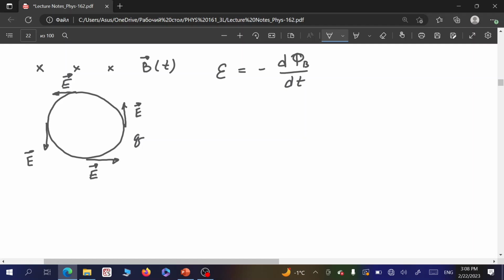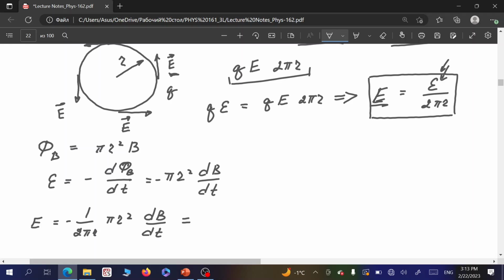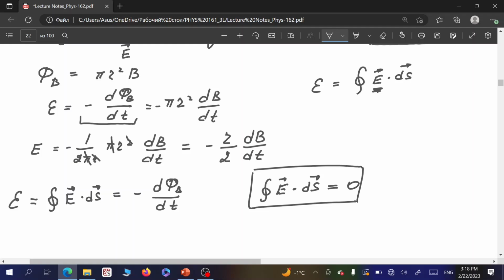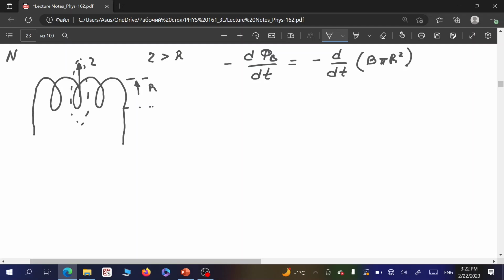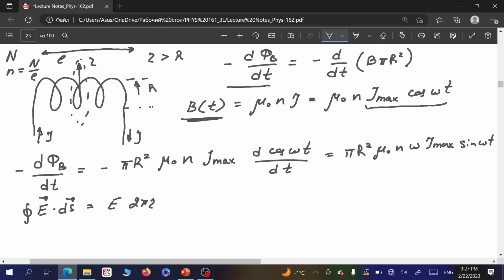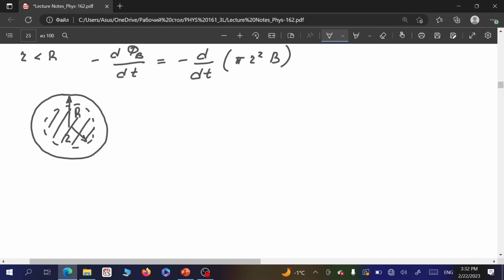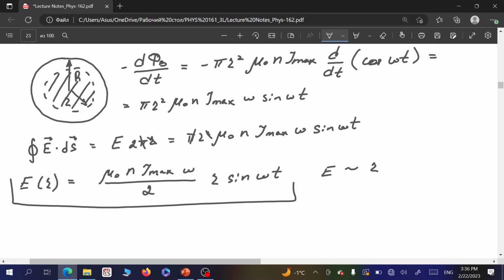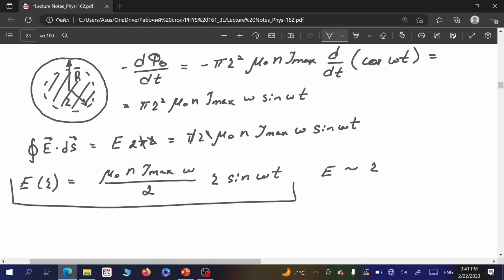Prof. Viktor Brus_Phys 162_Lecture 19